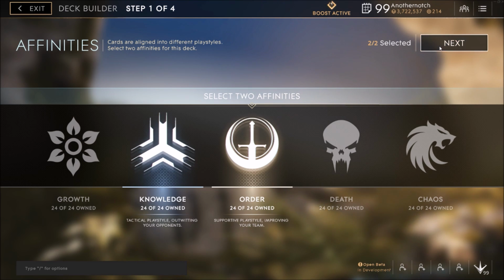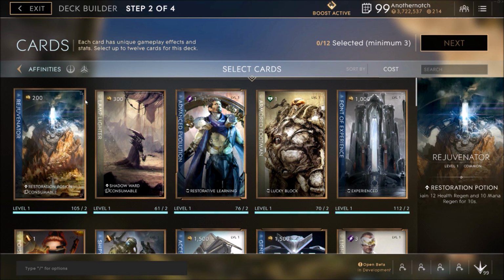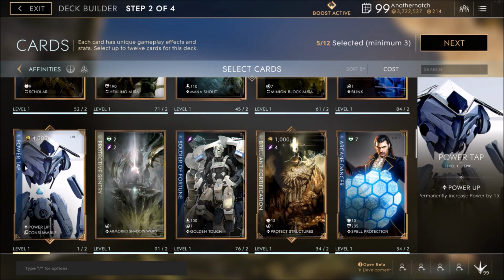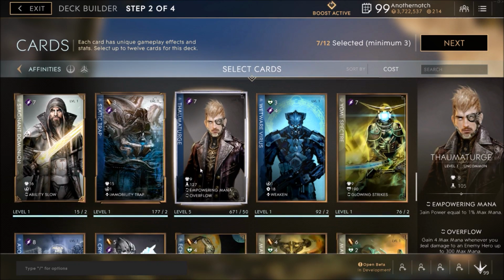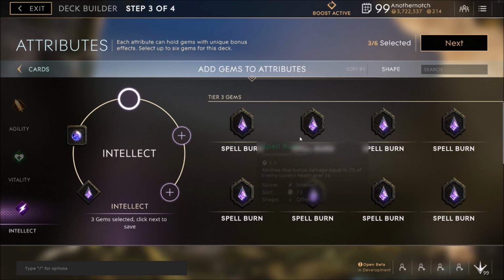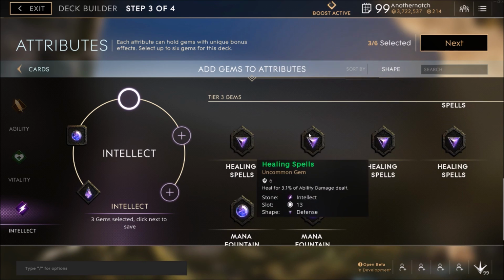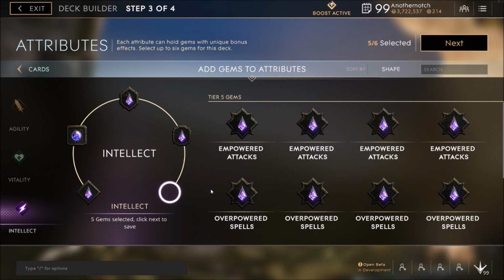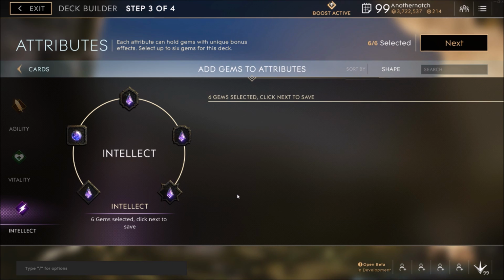Paragon V42 Deck Building - Best Affinities For Each Type of Hero + Card Spotlight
1. CrummyRapier40